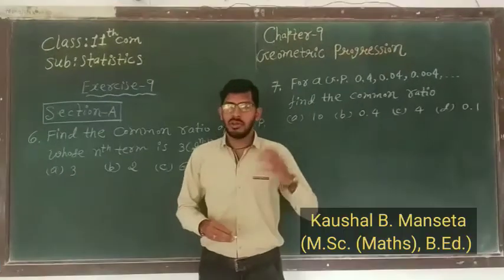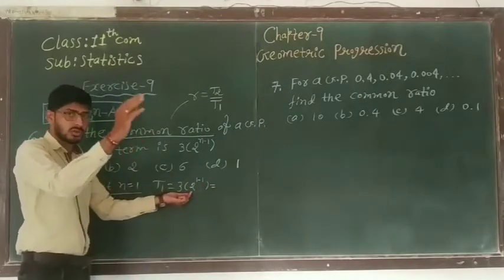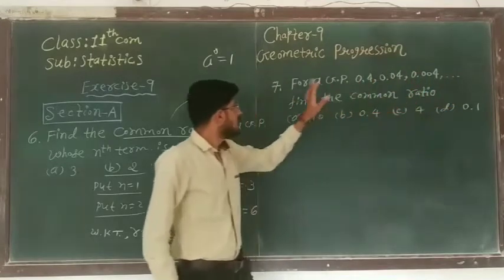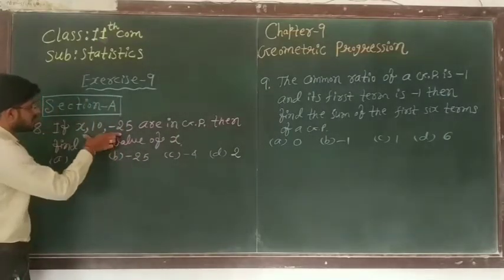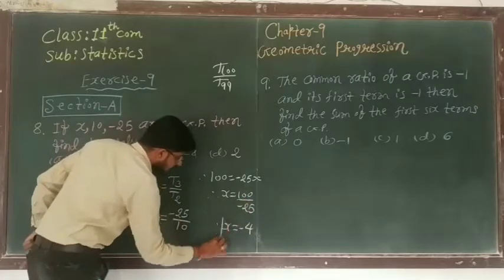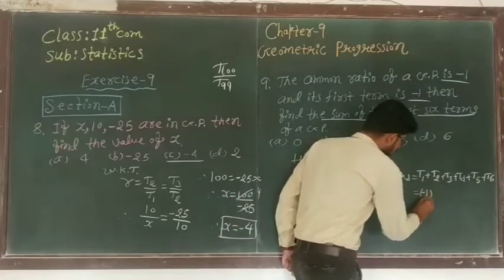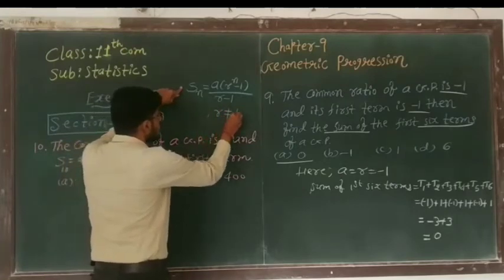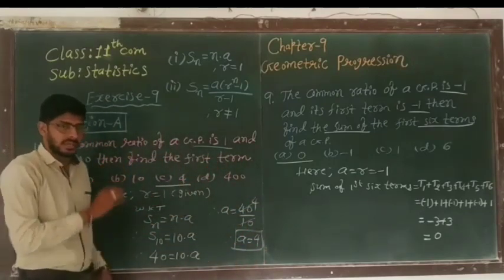CLASS 11 || STATISTICS || GSEB || CHAPTER 9 || GEOMETRIC PROGRESSION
CLASS 11
STATISTICS📙
CHAPTER 9
GEOMETRIC PROGRESSION🖋

EXERCISE 9
*SECTION A*
MCQ 6 TO 10

For Class 11(Commerce)

Chapter 1
Coming soon
Chapter 2
Coming soon
Chapter 3
Coming soon
Chapter 4
Coming soon
Chapter 5
Coming soon
Chapter 6
Coming soon
Chapter 7
Coming soon